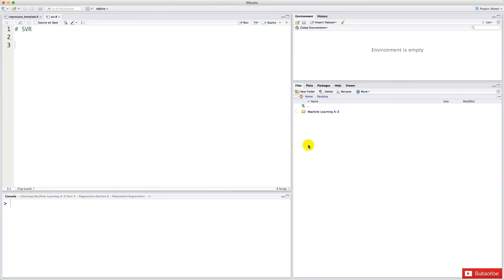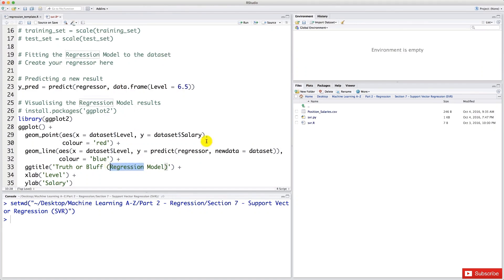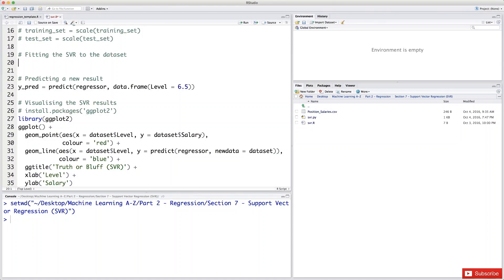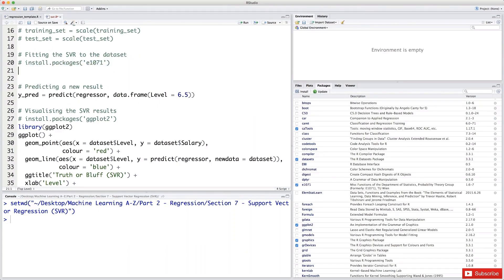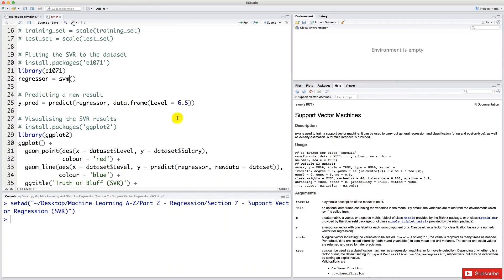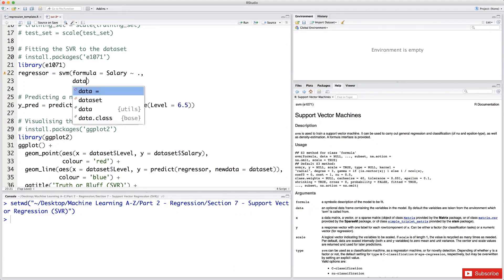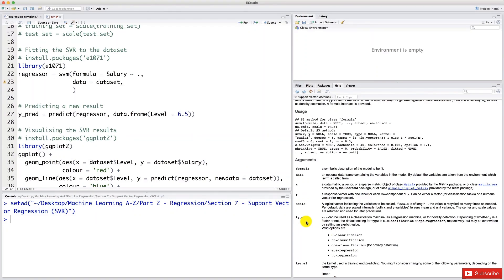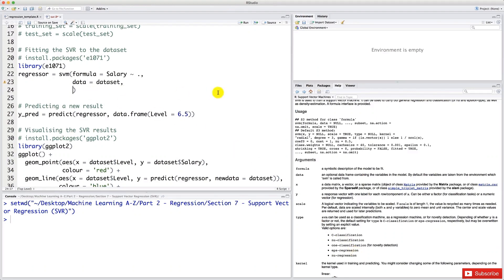Learn Machine Learning | Support Vector Regression (SVR) in R - Step 1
machine learning andrew,
a machine learning based pairs trading investment strategy,
a machine learning approach to predict movie box-office success,
a machine learning technique that helps in detecting,
a machine learning solution,
a machine learning application,
a machine learning problem involves four attributes,
a machine learning project,
machine learning by krish naik,
machine learning beginner to advanced,
machine learning course for beginners,
machine learning chess,
chatbot using python machine learning,
machine learning data analysis,
machine learning engineer roadmap,
machine learning end to end project,
machine learning examples in real life,
machine learning engineer resume,
feature transformation machine learning,
machine learning gate smashers,
machine learning genetic algorithm,
machine learning google interview,
machine learning jntuh,
machine learning mock interview,
machine learning models in python,
machine learning harvard,
machine learning history,
machine learning harry,
machine learning hacking,
machine learning full course in hindi.